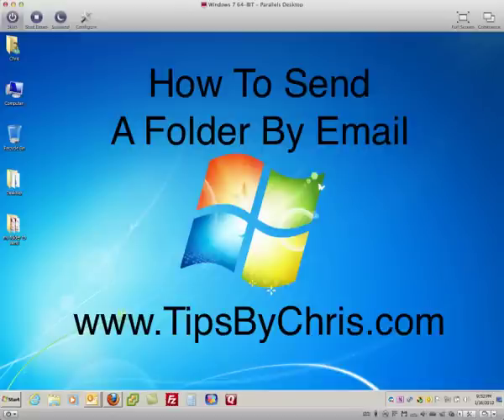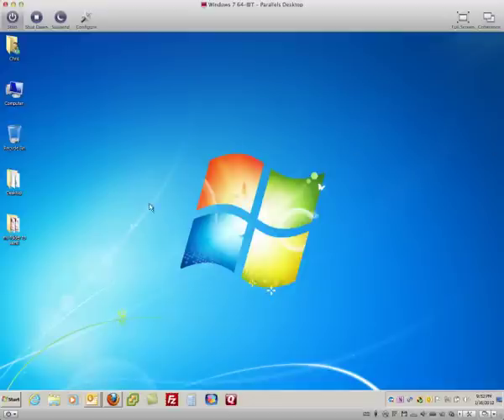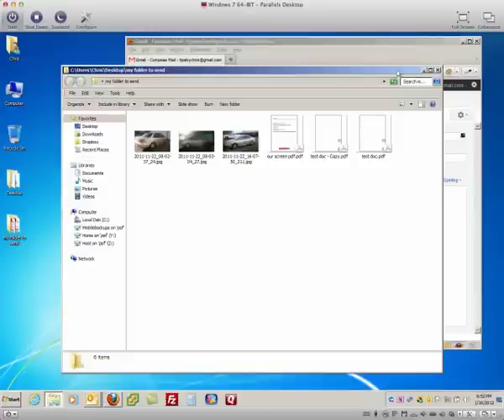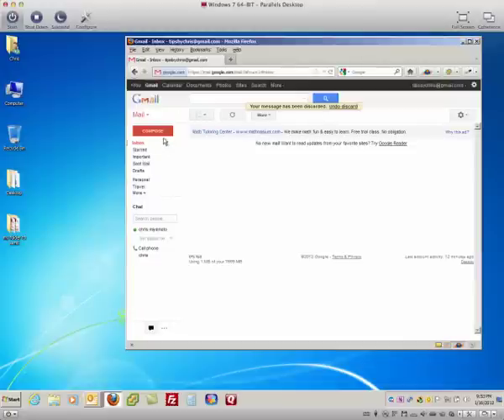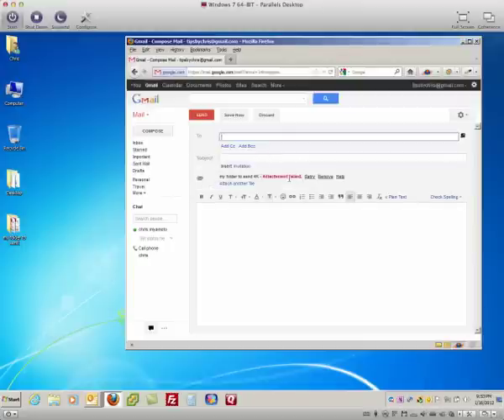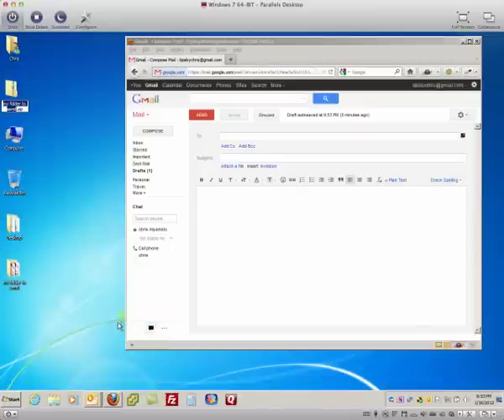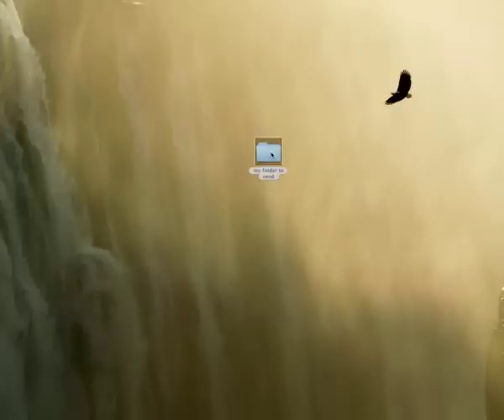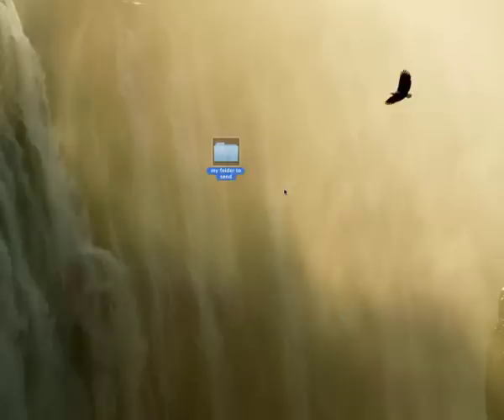How To Attach And Send A Folder By Email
- One of the more common questions I get from users who are learning to use email is, "How do I attach and send a folder to someone?". Email programs typically do not allow users to attach a whole folder, but it doesn't mean it's not possible. You simply have to make the folder into a zip file, and the zip file can then be attached to your email. This video will show you how to make a folder into a zip file on both a MAC and Windows PC to attach to an email.
By the way, be sure your folder is not too large for your email service to handle or you'll get a rejection.